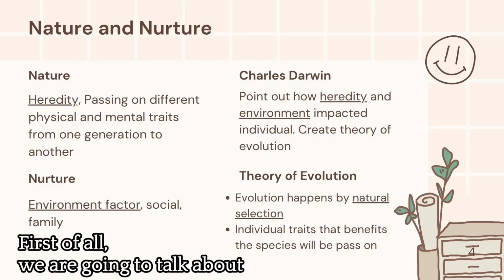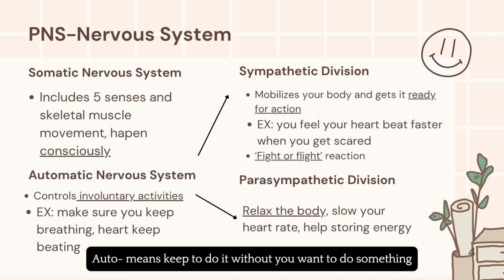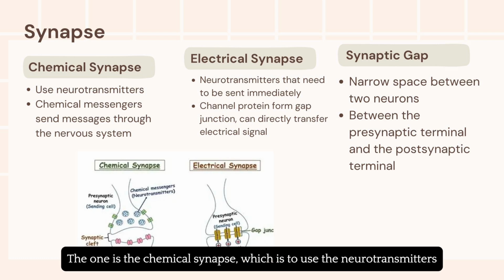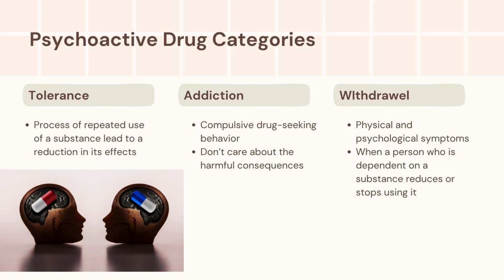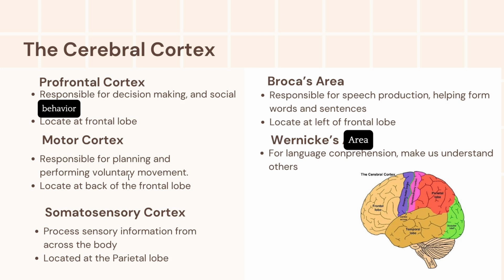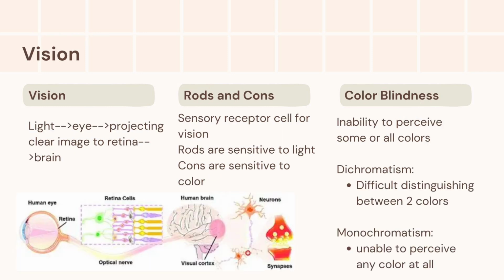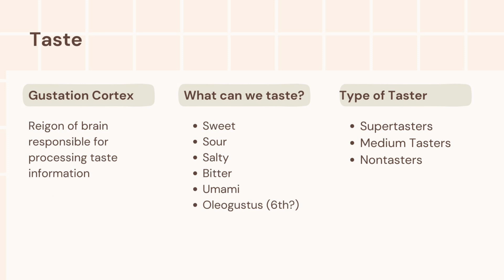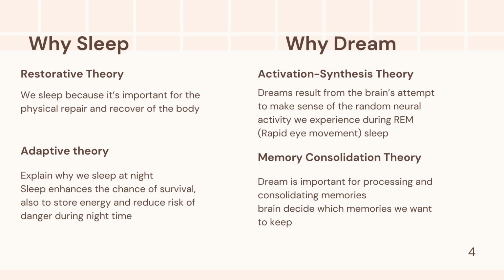AP Psych – Session 1 | Biological Basis of Behaviour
Welcome to the first video in our AP Psychology series with She Builds The Future! In this session, we introduce Unit 1: Biological Basis of Behavior, where we explore how biological systems influence behavior and mental processes.

Topics Covered:

Structure & function of the neuron, action potentials, and synapses

Major neurotransmitters and how drugs act as agonists or antagonists

Organization of the central and peripheral nervous systems, including somatic vs. autonomic, sympathetic vs. parasympathetic

Overview of the endocrine system and its interaction with the brain via hormonal signals

Basics of genetics, hereditary traits, nature vs. nurture, and evolutionary influences on behavior

Research methods and technologies used in biopsychology: case studies, split-brain research, MRI, fMRI, PET, EEG

Why Biopsychology Matters:

Biopsychology (also known as biological psychology or behavioral neuroscience) helps us understand how brain structures, neural activity, and genetics shape our thoughts, feelings, and behaviors  .

We’ll go deeper into brain regions, sensory systems, neural communication, research approaches, and more in future sessions!